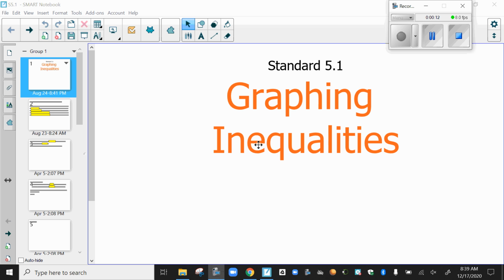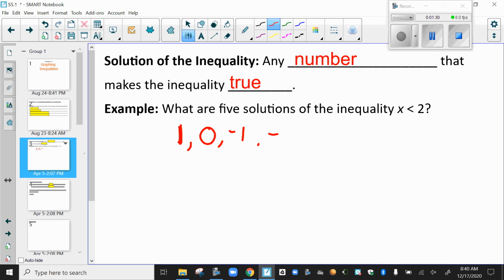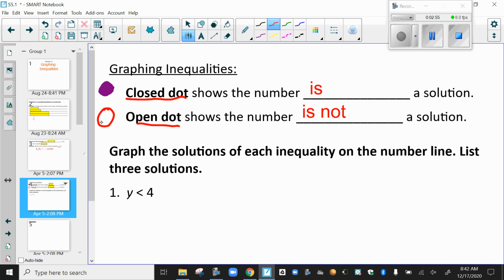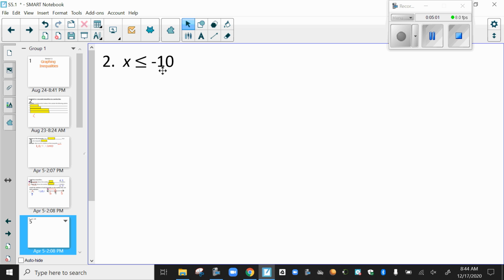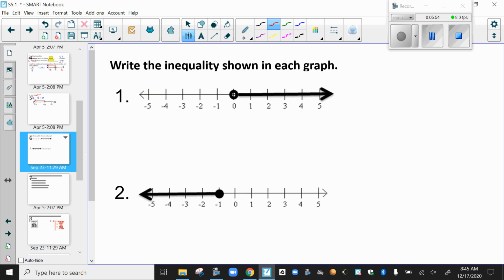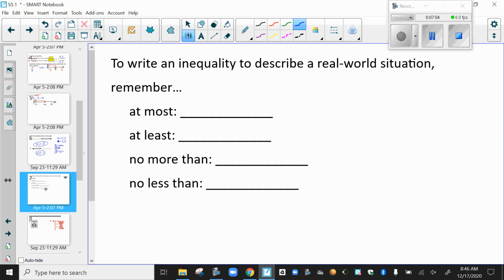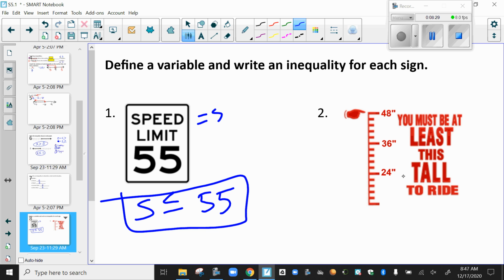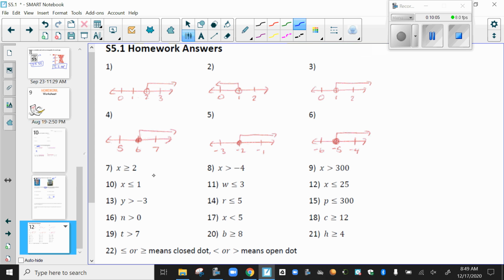S5.1 - Graphing Inequalities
S5.1 - Graphing Inequalities - NCHS Pre-Algebra